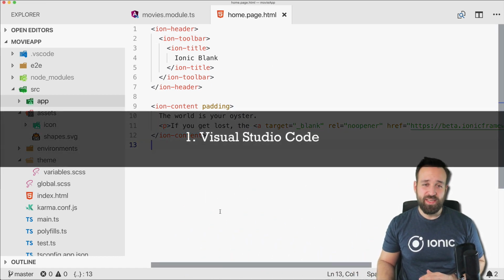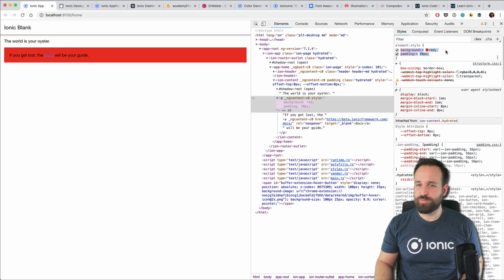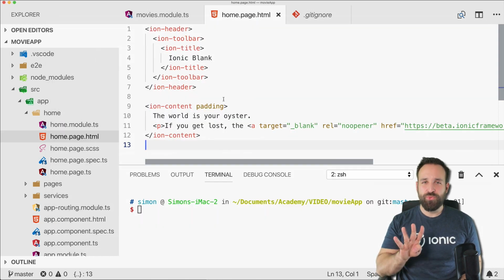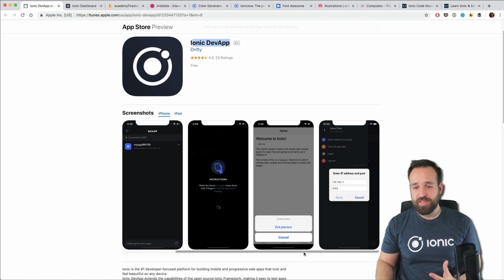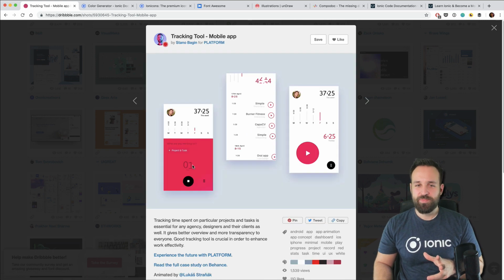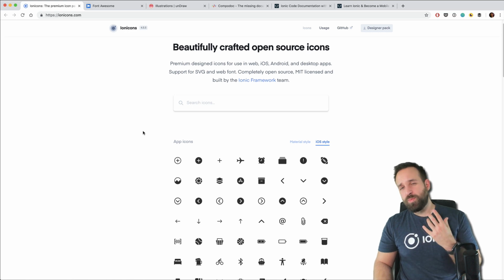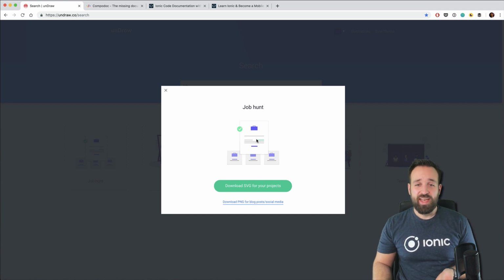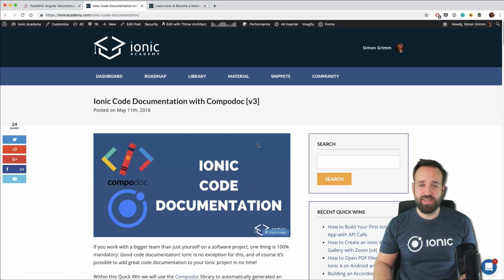10 Tools & Services Every Ionic Developer Should Know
Let's talk about 10 tools every Ionic developer should know and use! Learn to build mobile apps with Ionic in my Ionic Academy

Want to read instead of watch? Here's the full tutorial